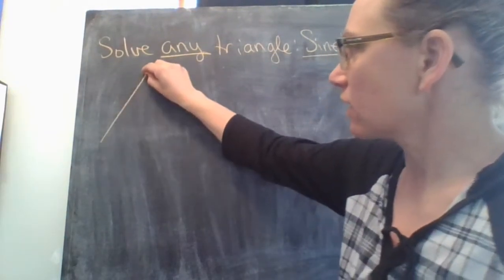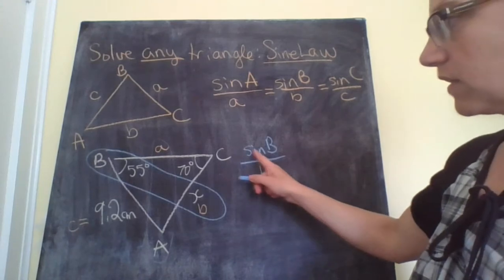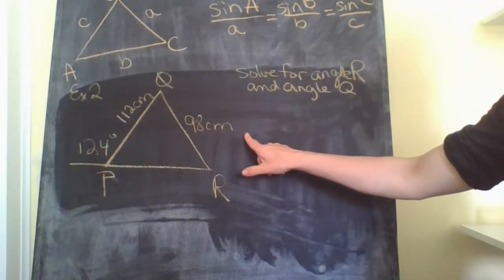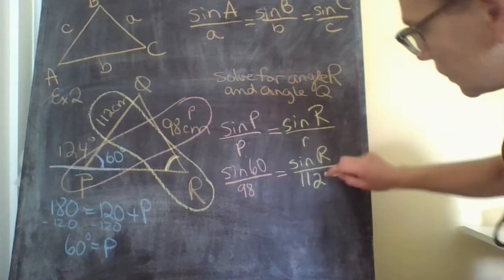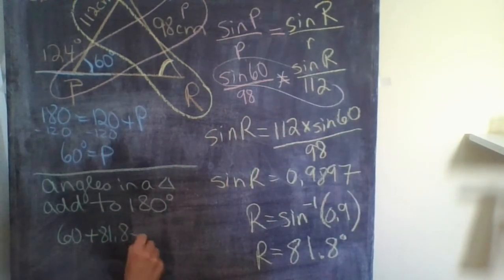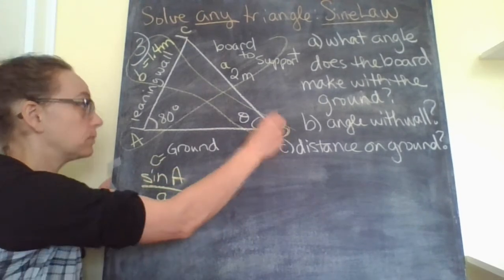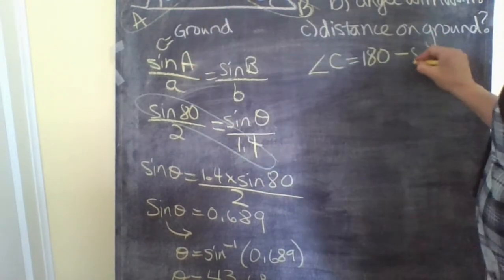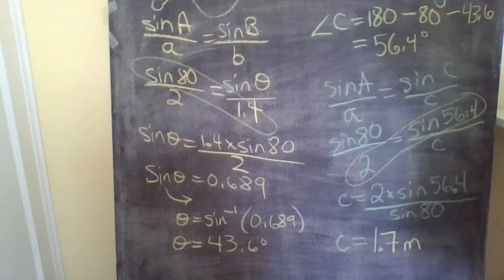MCF3M Sine Law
Using the Sine Law to solve triangles.